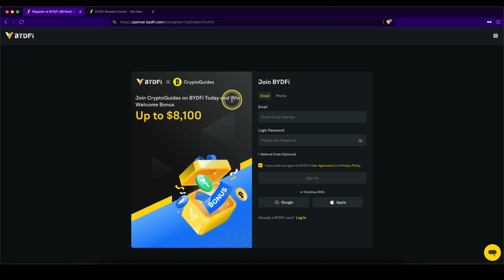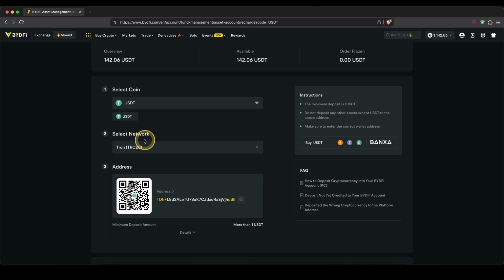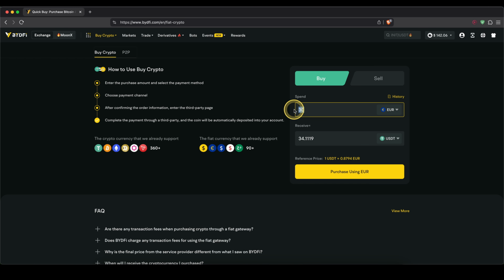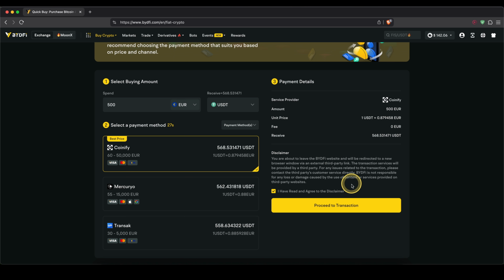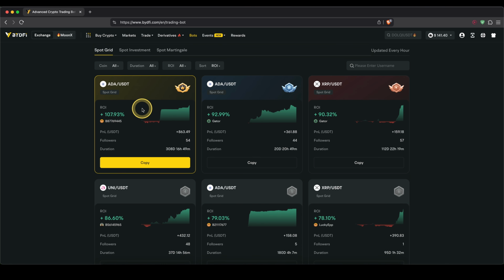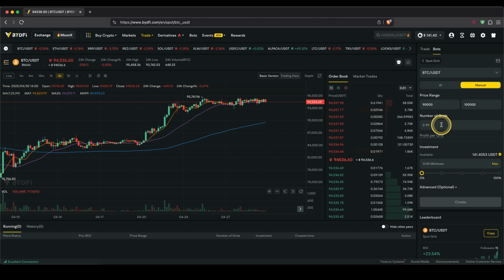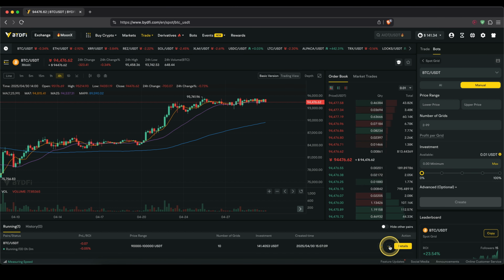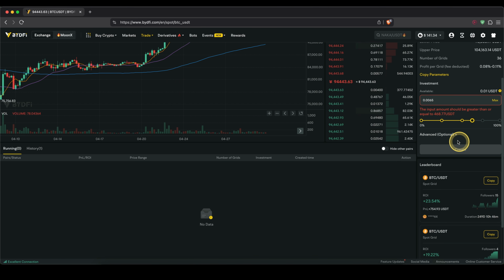BYDFi Trading Bot Tutorial ✅ Make money with automated Trading (Step-by-Step)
How to get started with Trading Bots on BYDFi (AI Trading)

⏱️Timestamps⏱️
00:00 Create account (up to $8100 Bonus)
00:43 How to deposit Crypto (BTC, USDT, ...)
01:15 How to deposit Fiat (USD, EUR, ...)
02:13 How to set up a Trading Bot
03:50 Grab up to $8100 Bonus